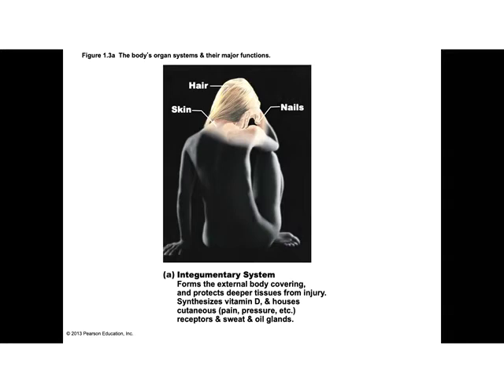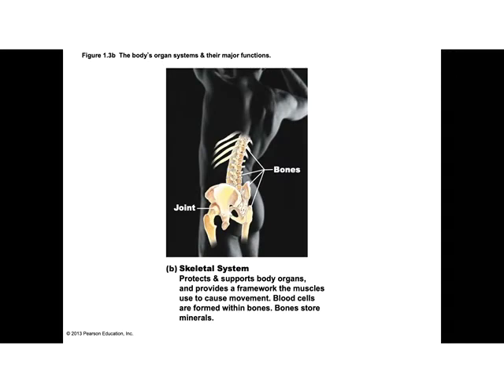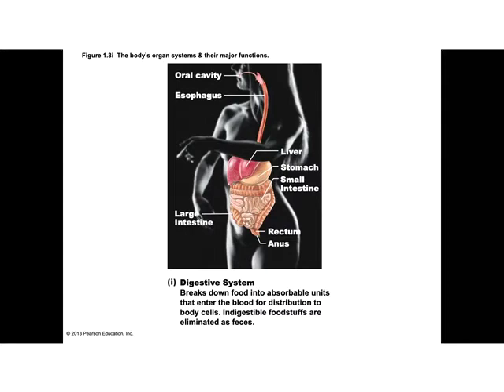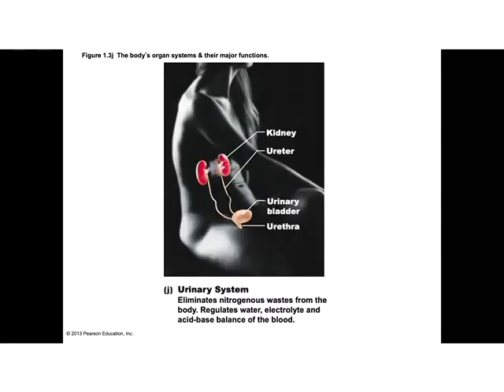Sinclair BIO 1141 Chapter 1a Video PodcastYT